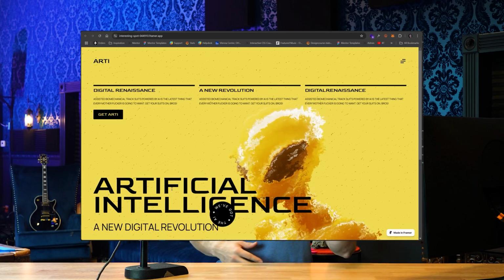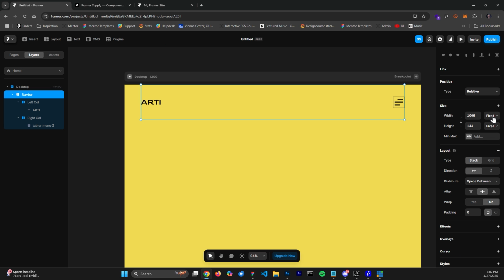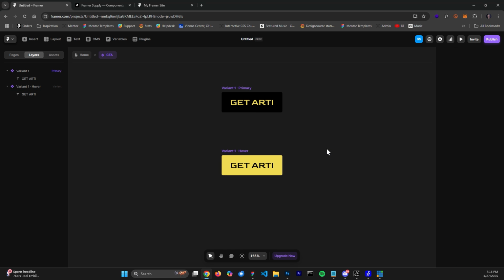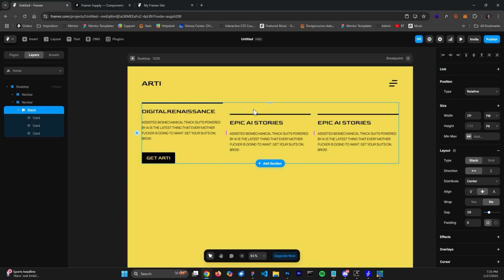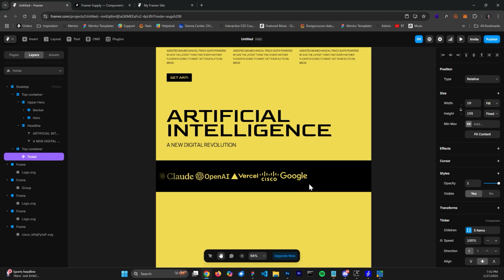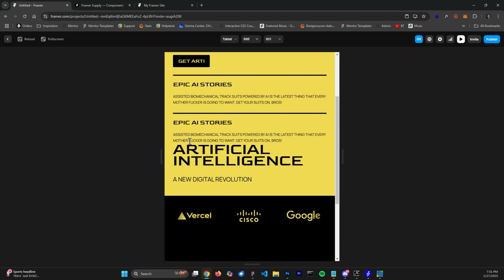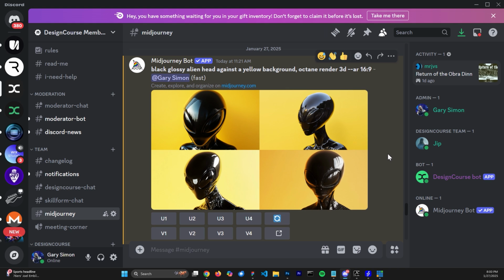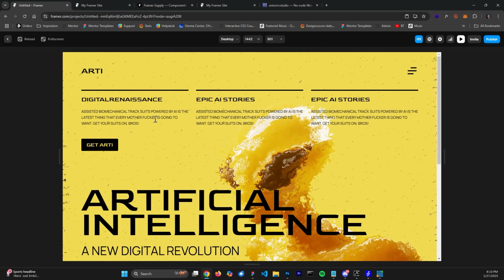Learn Framer in 2025 - Crash Course for Framer Beginners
-- Today, I'm going to show you some of the in's and out's of Framer, a no/low code website builder. There's a lot to unpack here, but we'll be taking a design created in Figma, and making it a working, responsive, interactive/animated reality in the browser!